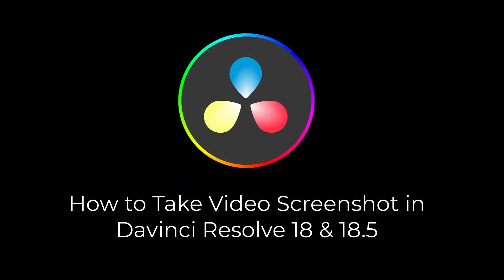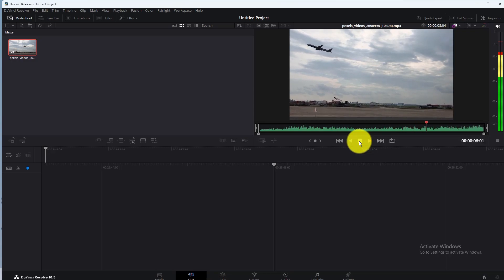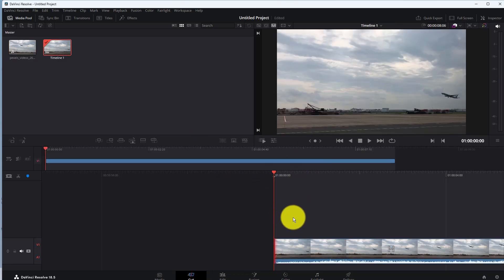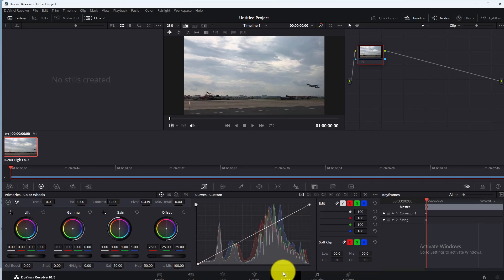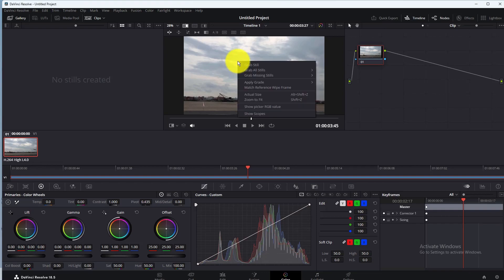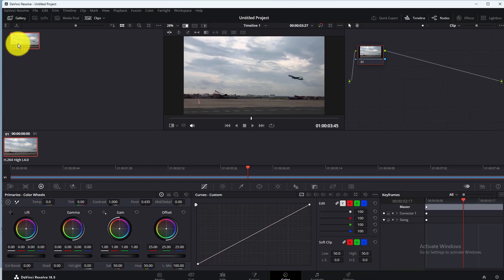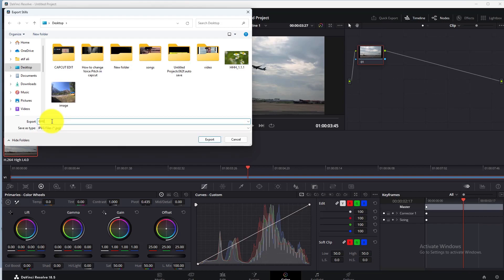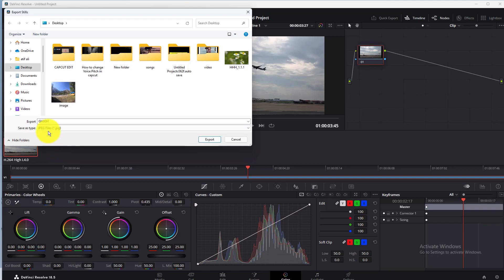How to Take Video Screenshot in Davinci Resolve 18.5 ✅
davinci resolve tutorial, in this video you will learn how to take video screenshot in davinci resolve 18.5.

Video Cover::
how to take screenshot in davinci resolve
how to take video screenshot in davinci resolve
how to export still image from davinci resolve
how to take video screenshot in davinci resolve 18